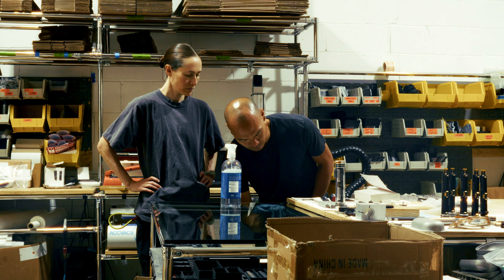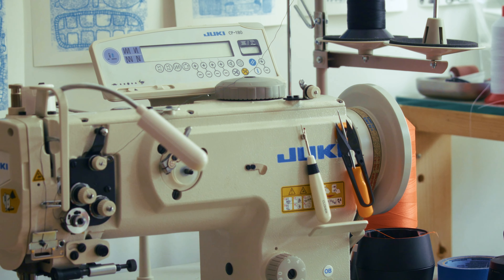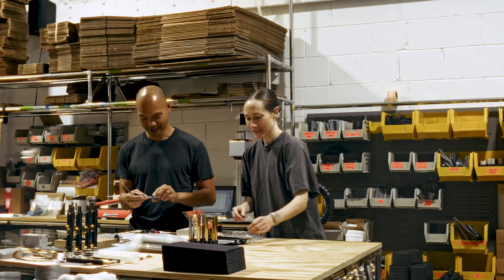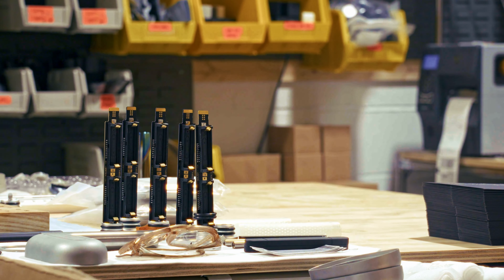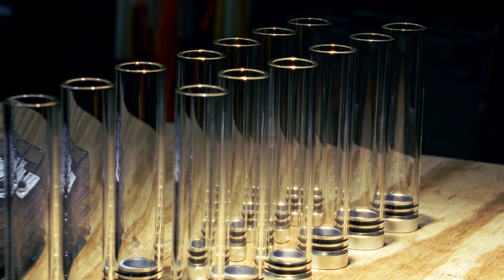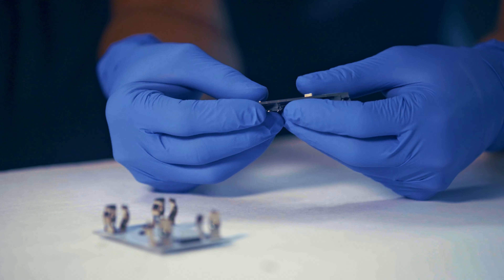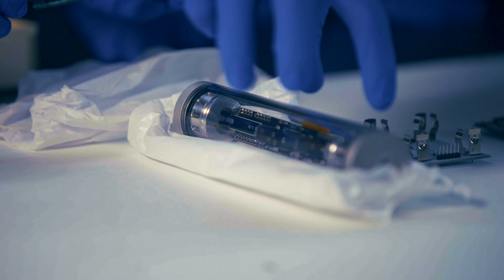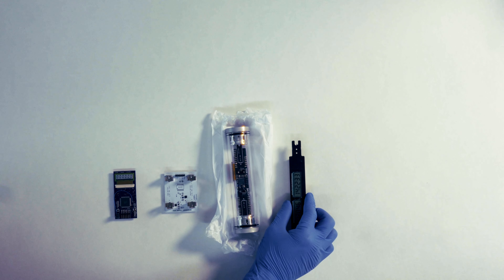The Start of Forever: Activating CW&T's "Time Since Launch" Clock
Designers Che-Wei Wang and Taylor Levy founded the Brooklyn-based design studio CW&T to investigate and improve people’s daily routines. Their practice develops new formats for the basic tools of work, life, and time. The “Time Since Launch” clock offers a thoughtful new way to mark, count, and consider time. This compact, single use, launch clock is activated by pulling a pin to mark a special event or an arbitrary happening—thousands of users have started “Time Since Launch” at weddings, births, house purchases, ordinary weekdays and more. Once the pin is pulled, the clock will run continuously for over 1 million days, counting forward the seconds, minutes, hours, and days.